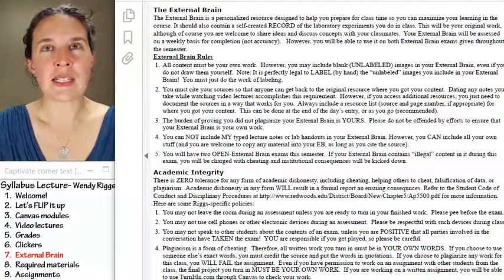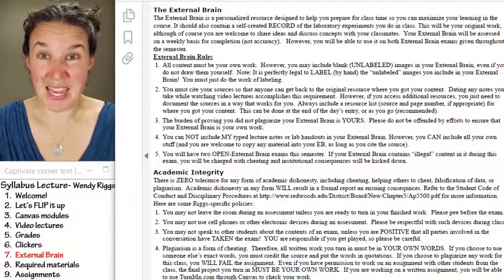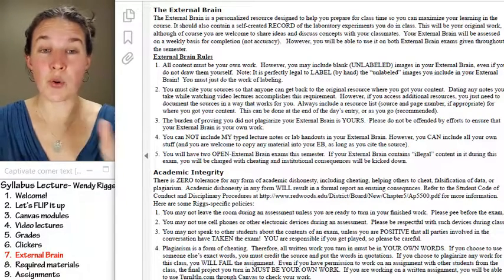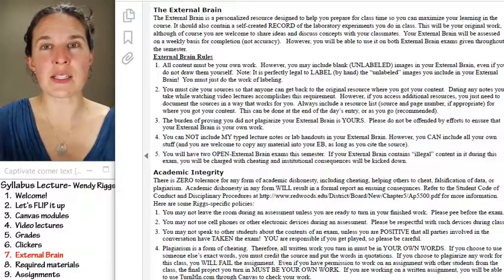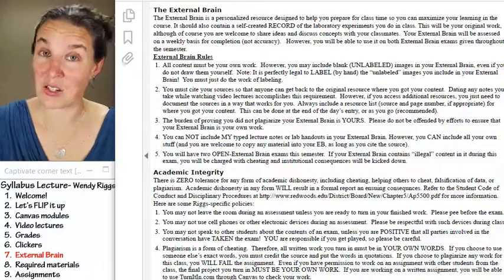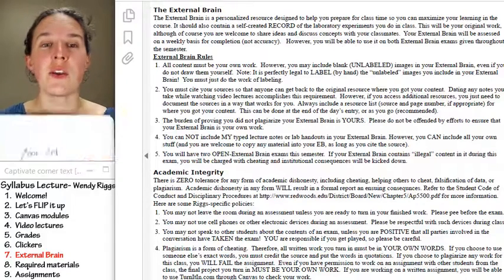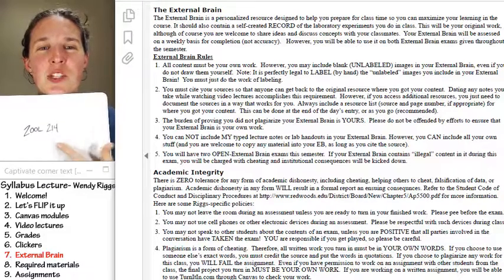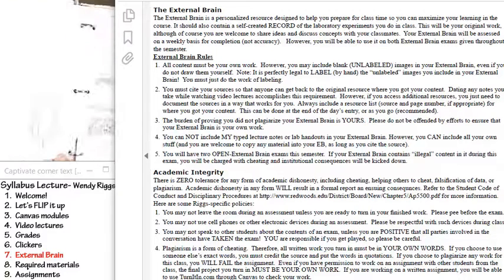Syllabus 7- External Brain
Part 7 of 9 in the Syllabus lecture for BIOL-1, BIOL-6 and BIOL-7 taught by Wendy Riggs. All content CC-BY.